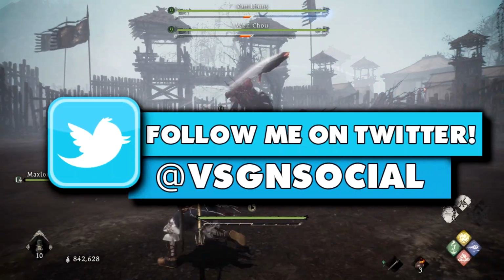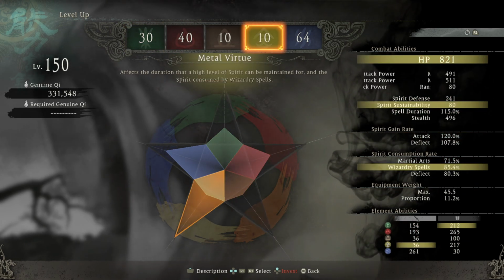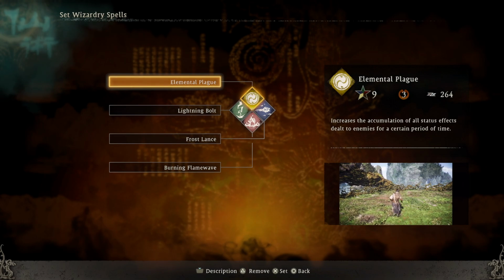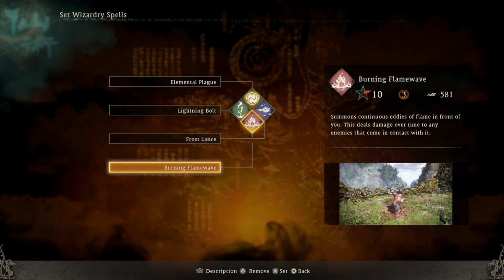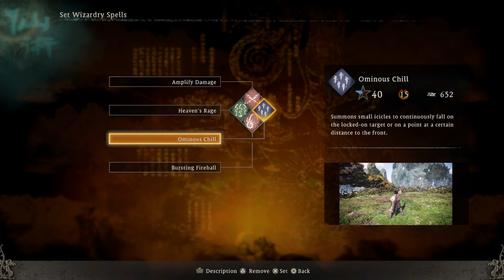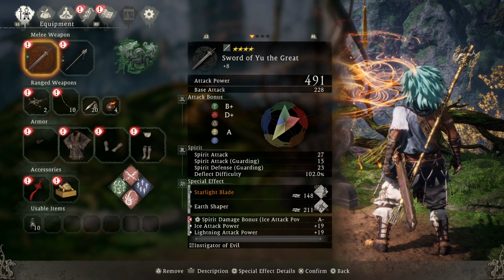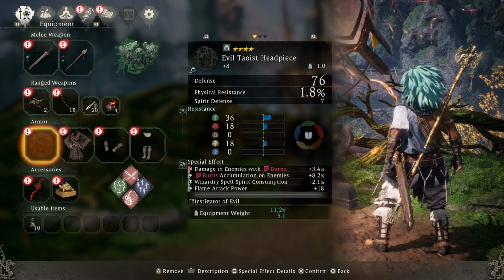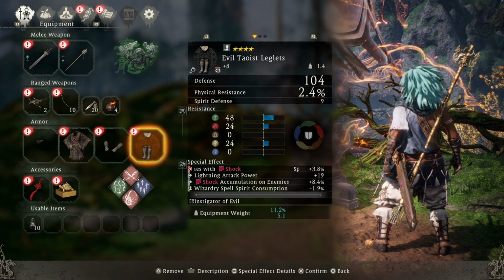Wo Long EVIL TAOIST ARCH MAGE Build Guide | Wo Long Fallen Dynasty Gameplay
Wo Long EVIL TAOIST ARCH MAGE Build Guide | Wo Long Fallen Dynasty Gameplay wolongfallendynasty[ Wo Long Gameplay ]

►About Wo Long: Fallen Dynasty:
Wo Long: Fallen Dynasty is an action role-playing video game. At the beginning of the game, players can create and customize their own player avatar, and choose from one of five "phases". The game offers two options for closed range attacks. To succeed in combat, players are required to deflect attacks using their melee weapons, as this will create opportunities for them to counter an opponent's attacks. Each enemy has a "Morale rank", which indicates how challenging the combat encounter will be. More difficult enemies would drop more valuable loot. As the players perform close-ranged attacks, their spirit gauge will gradually fill. Eventually, players can unleash "spirit attacks", allowing them to use special combat moves or cast elemental spells. Players can also choose from one of five "Divine Beasts" including the Qilin, Baihu, Qinglong, Zhuque and Xuanwu. These beasts can assist players during combat, or provide passive perks to players through "Divine Beast Resonance".

Like Nioh, the game is largely linear. As players progress in the game, they will encounter Battle Flags scattered throughout the world. Players can use them to save their game, or use "Genuine Qi", the game's form of experience, to upgrade their characters and unlock new abilities. Unlike the Nioh series, Wo Long has a jump button, which further facilitates exploration and combat. The game also features a cooperative multiplayer mode, in which players can summon a friend to help out during combat.